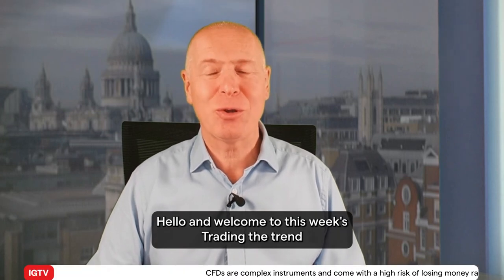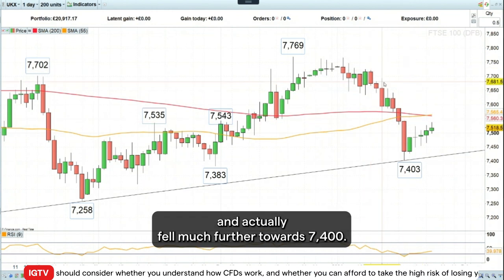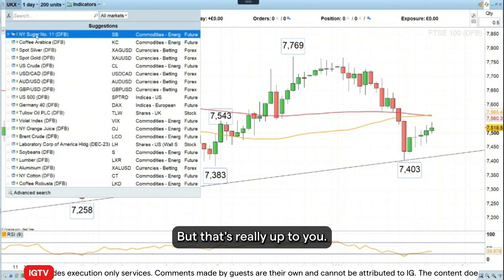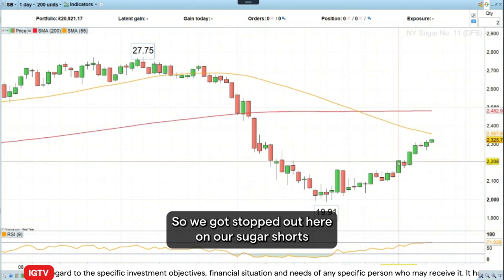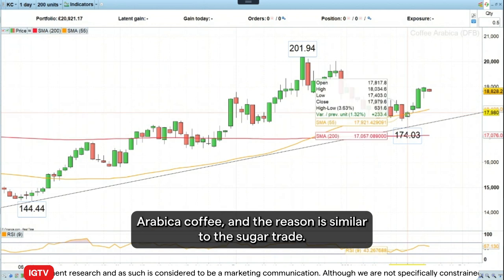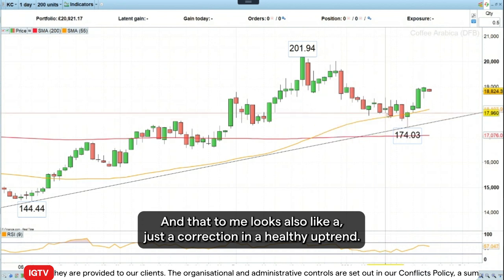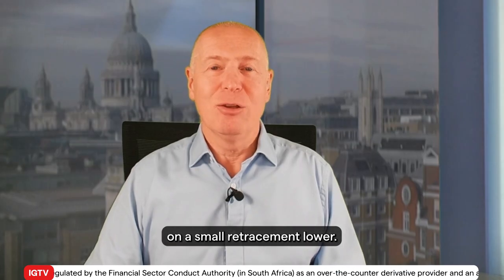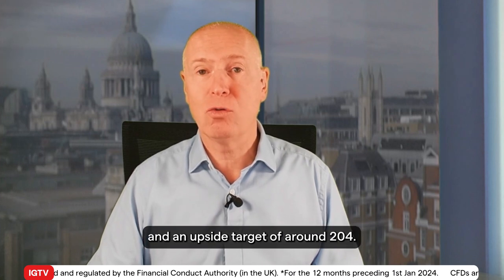Trading the Trend: long Arabica Coffee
Front month Arabica coffee futures have probably ended their recent consolidation phase and seem to be in the process of resuming their medium-term uptrend.  IG analyst, Axel Rudolph therefore would like to go long Arabica Coffee around 186 with a stop loss below the current January low at 174 and an upside target at 204.